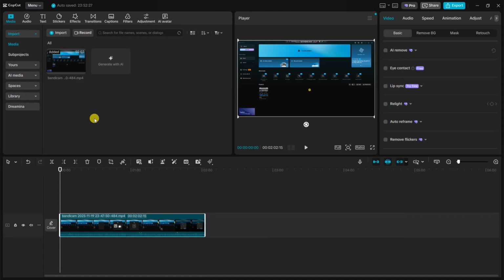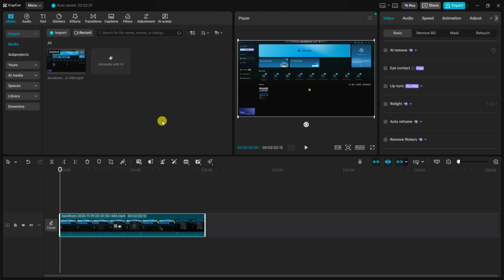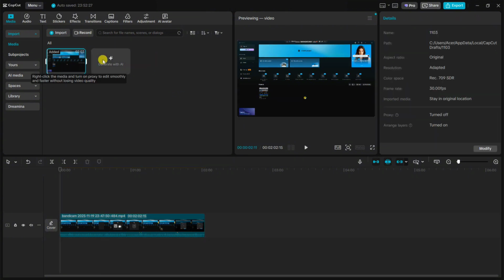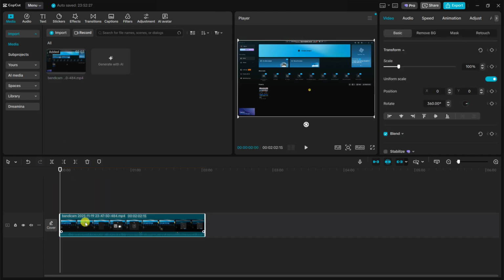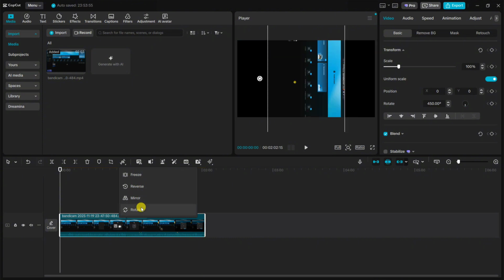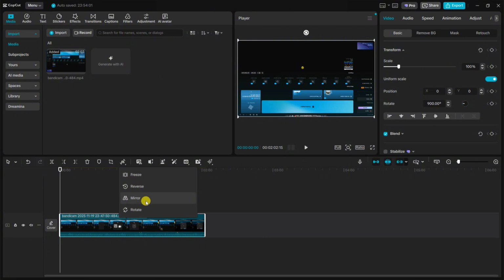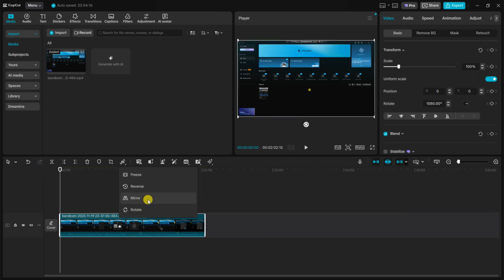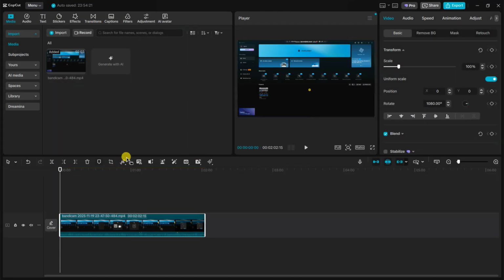HOW TO FLIP & ROTATE A VIDEO IN CAPCUT | CAPCUT EDITING TUTORIAL (2026)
In this video I am going to show you how to flip and rotate a video in CapCut. I provide step by step CapCut editing tutorial. Watch to adjust your videos orientation and create perfect edits quickly.